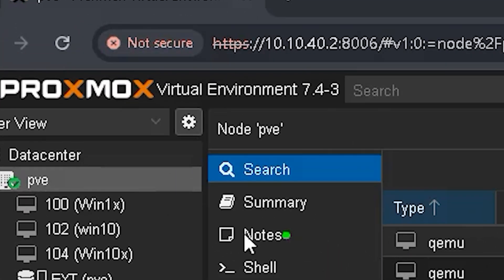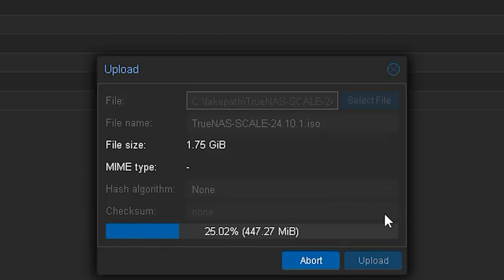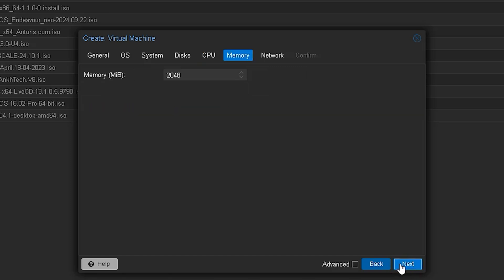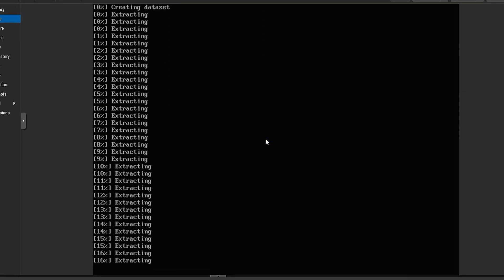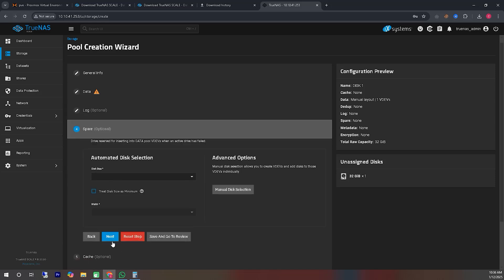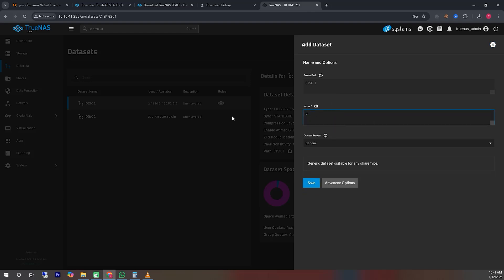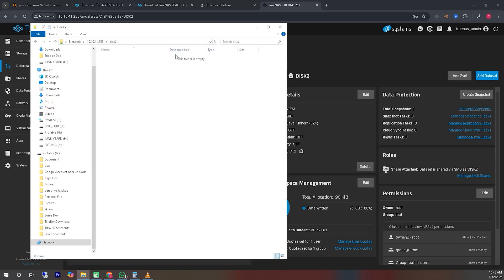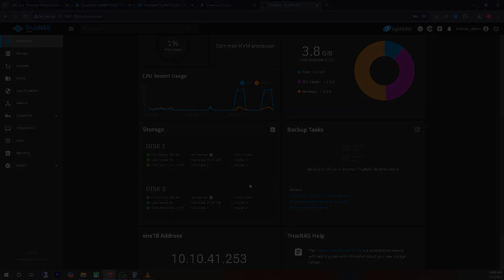Install TrueNAS SCALE On Proxmox Virtual Environment - How to build your own DIY NAS - SMB Share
How to build your own DIY NAS, Install TrueNAS SCALE On Proxmox Virtual Environment, Here’s a step-by-step guide to building your own DIY NAS by installing TrueNAS SCALE on a Proxmox Virtual Environment (PVE) With this setup, you’ll have a reliable and customizable home NAS running on Proxmox with TrueNAS SCALE! How to install and configure TrueNAS Scale on Proxmox

TrueNAS Scale - Your New Hypervisor/NAS OS - Setup & Walkthrough, TrueNAS Scale Step By Step Guide for Home Server, Building A Budget NAS with TrueNAS Scale, Enhance Your TrueNAS Scale Storage With This Web-Based File Manager App, How to build a budget NAS server - TrueNAS Scale installation and configuration, How to Install nextcloud on truenas scale and use filebrowers to setup the trusted domains, How to build your own cloud on network storage server and access remotely, Step by step to build TrueNAS core and remote access, Building A DIY NAS On A Budget - TrueNAS Scale, TrueNAS SCALE Evaluation Guide | Getting Started with Storage, TrueNAS SCALE vs Proxmox: Which is the Best for Your Server? How to build your own network storage and remote access server, How To Setup TrueNAS SCALE Applications and Permissions